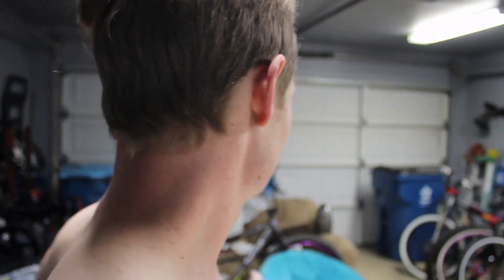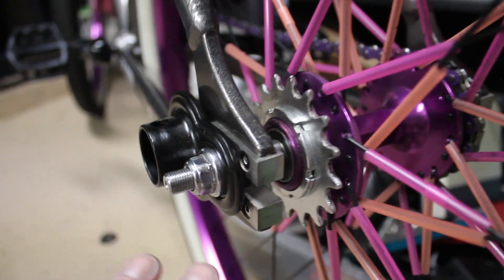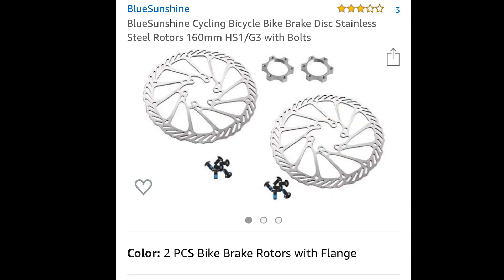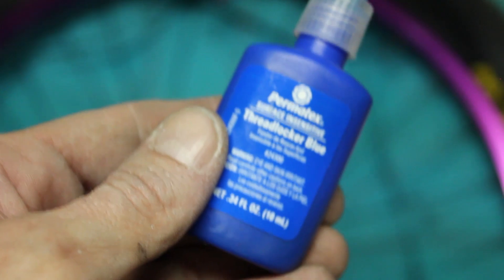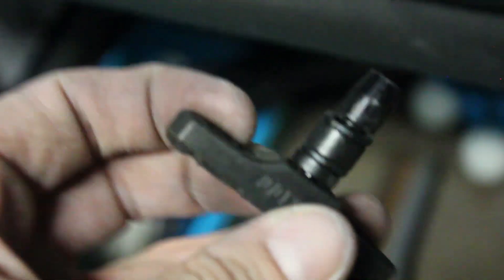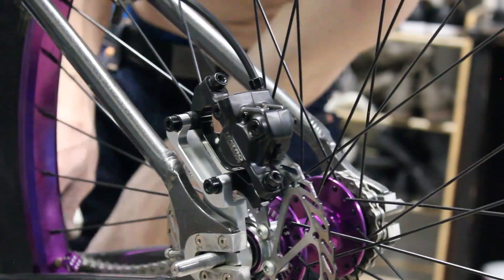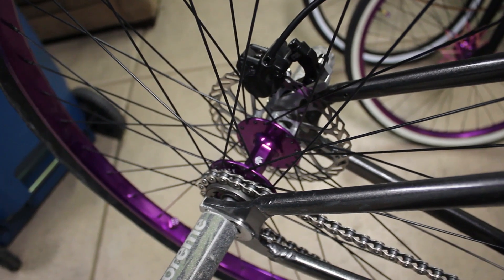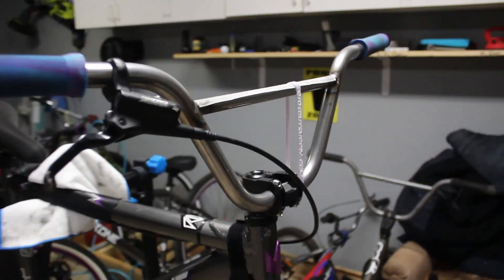HOW TO: V-Brakes To Disk Hydros(CHEAP)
Hope this helps the ones who appreciate it! People Told Me Not To Make This Video,Would Of Been Very Selfish. i Hope Everyone Thrives In Whatever They Do!

My Hydro